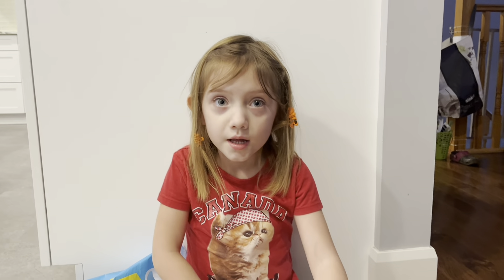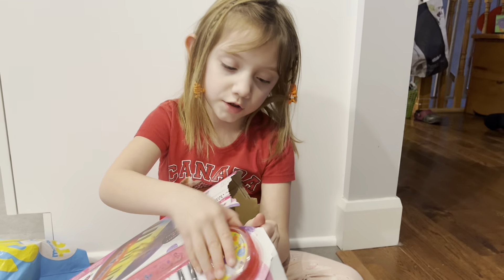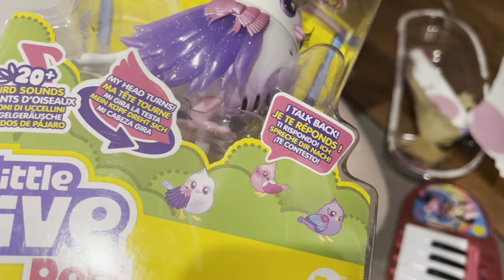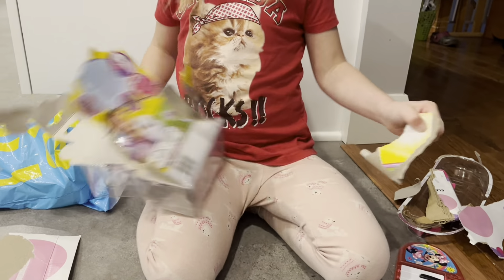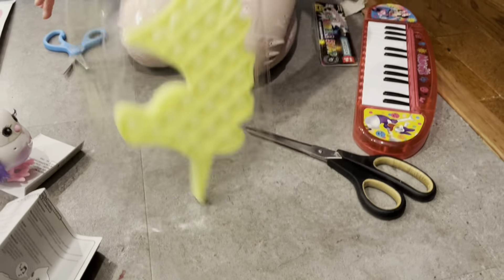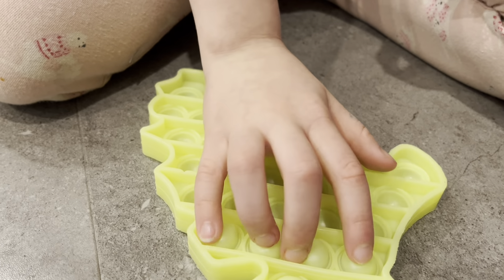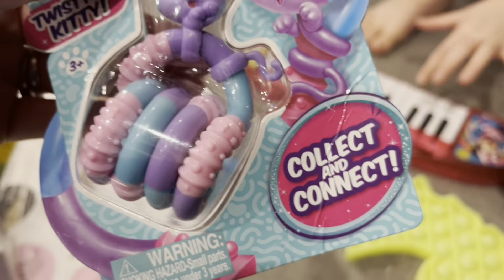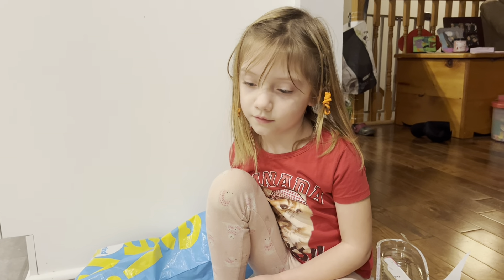Shopping spree with Holly Dolly, find out Holly’s top picks!